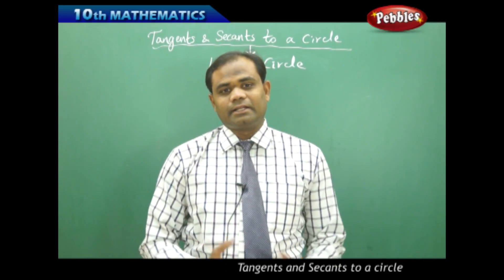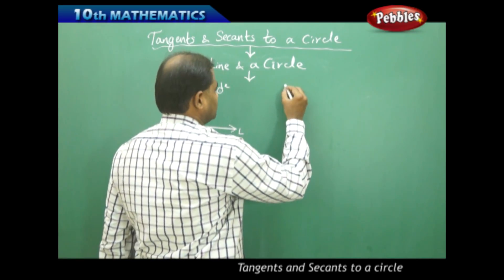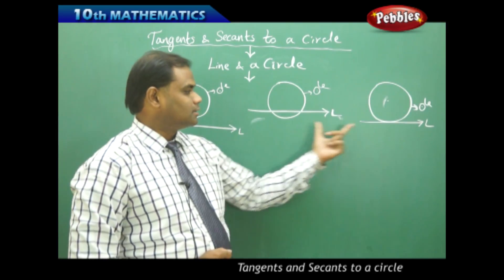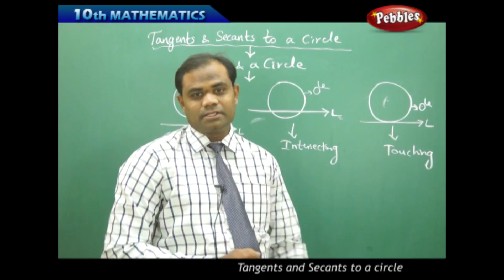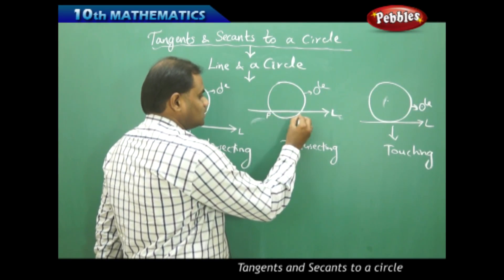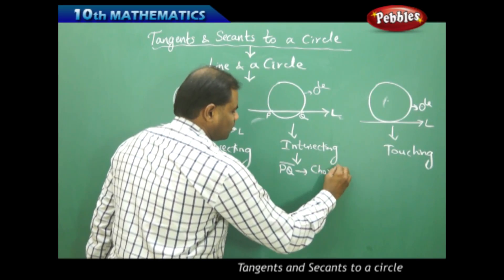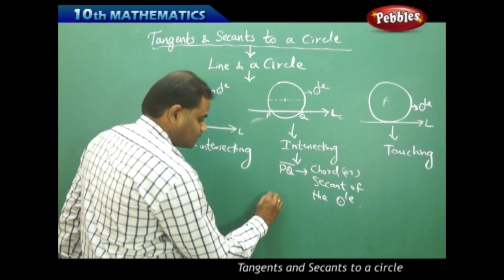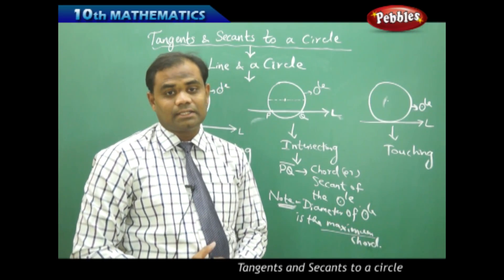Line and a Circle : Tangents and Secants to a Circle | Mathematics | AP&TS